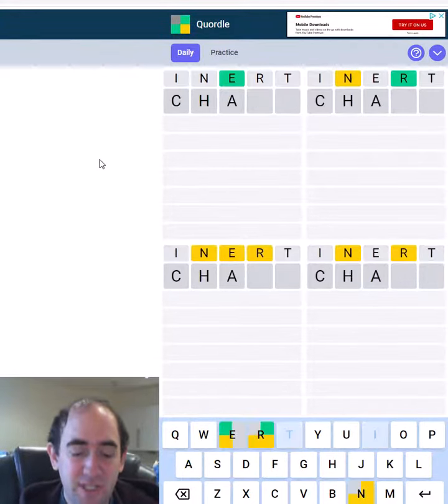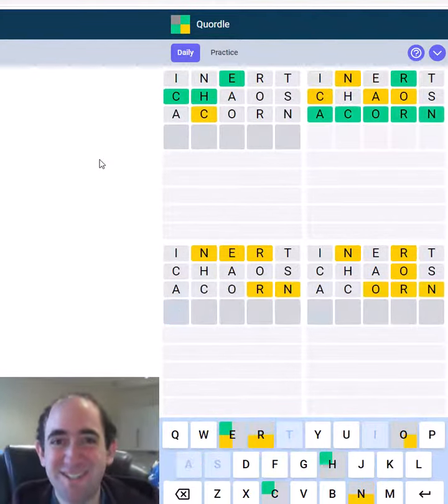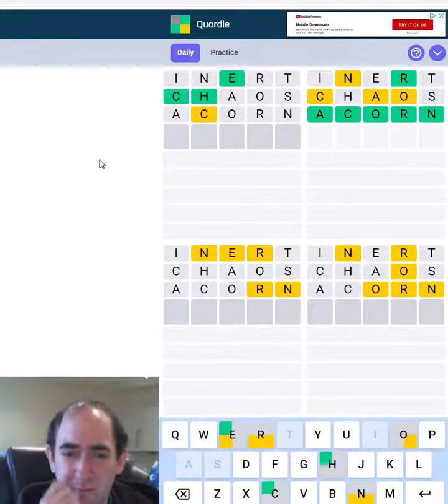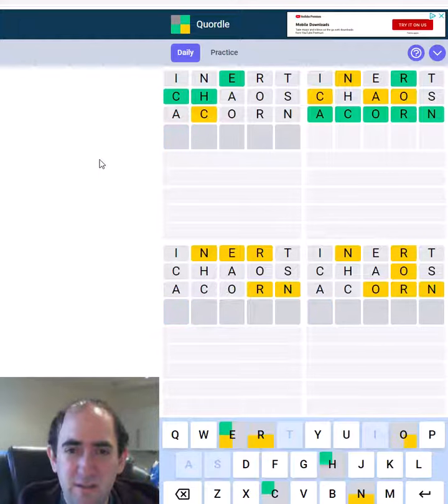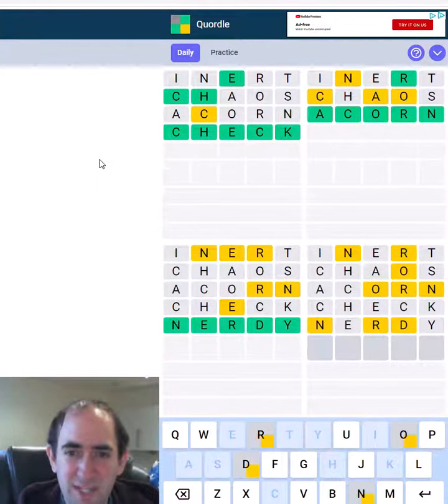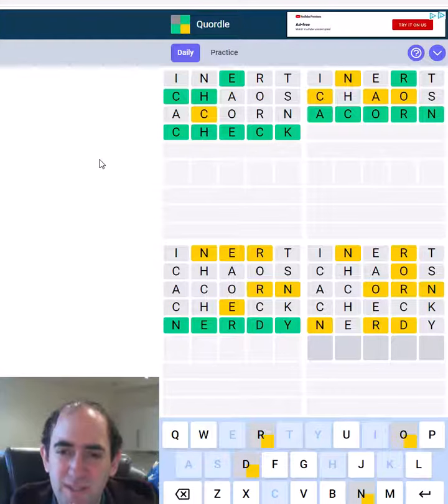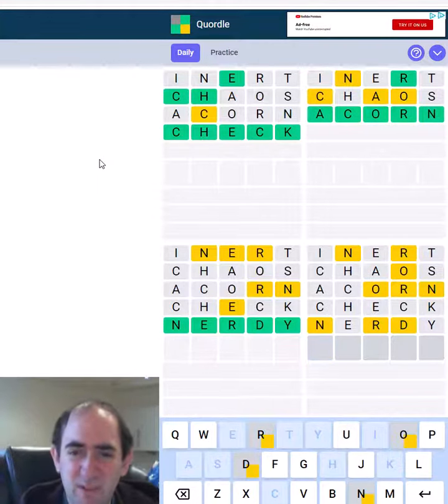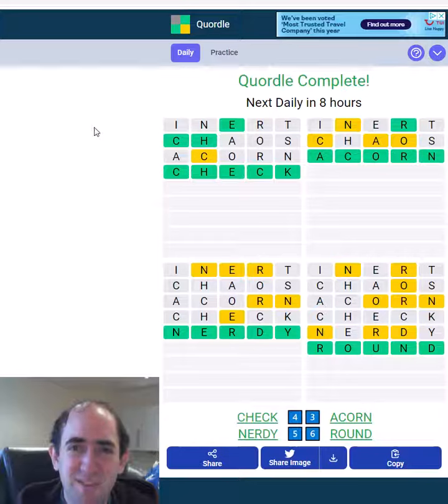Wordle but... times 4! (Quordle puzzle for 4 November 2022)